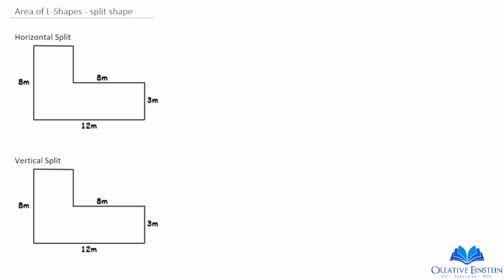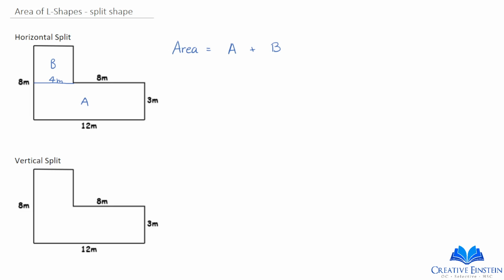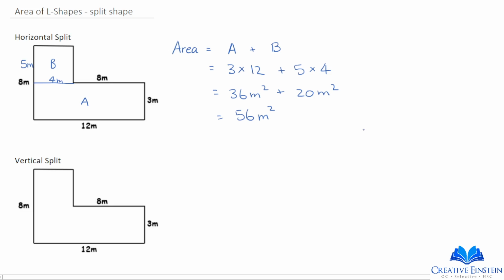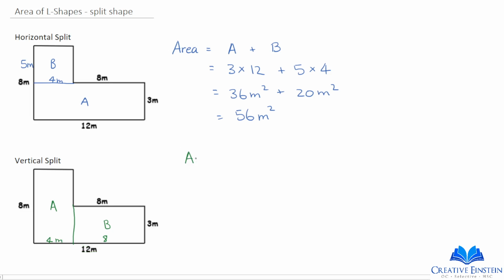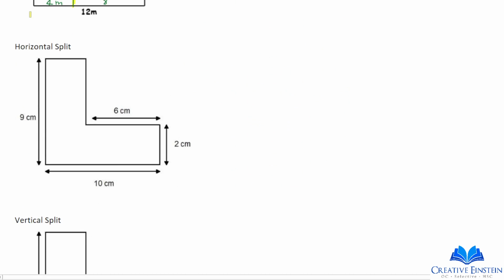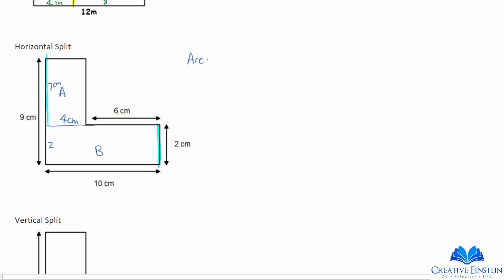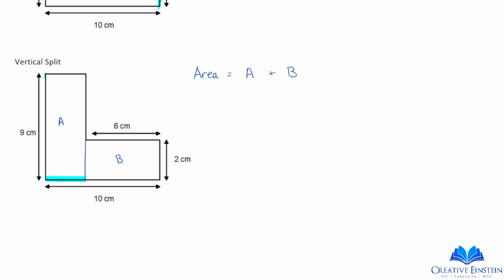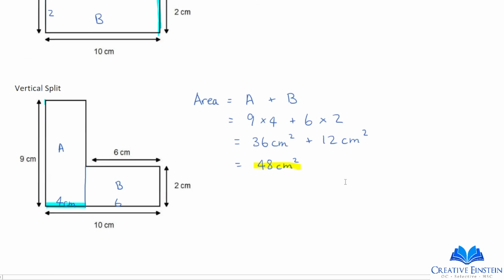Area of Compound Shape (by splitting shape)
Short video on how to find the area of a compound shape using the split strategy with examples.